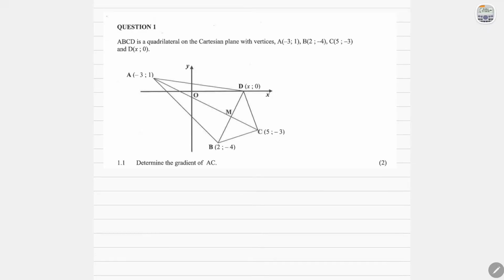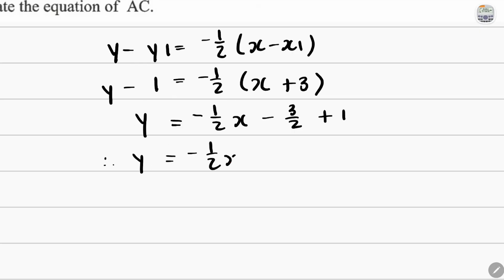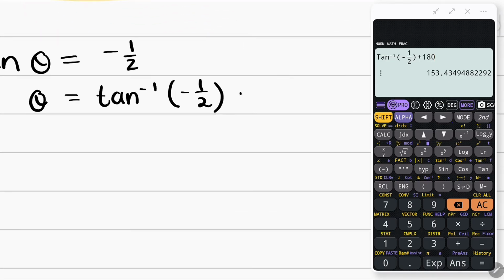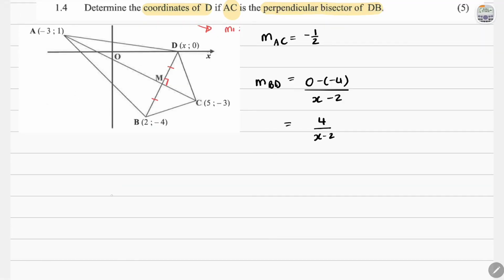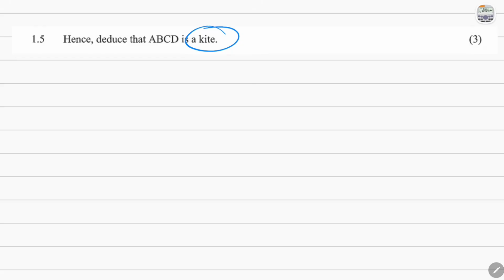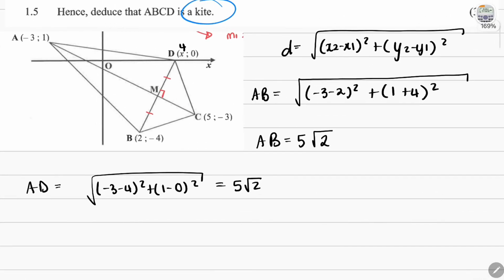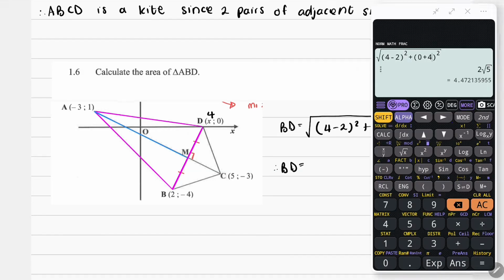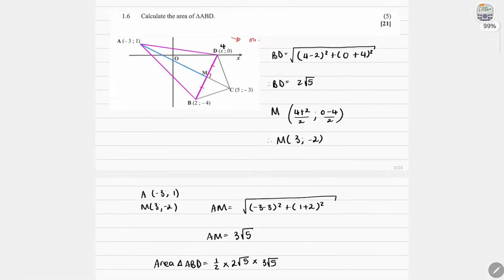Q1 P2 June 2023 GP Gr12